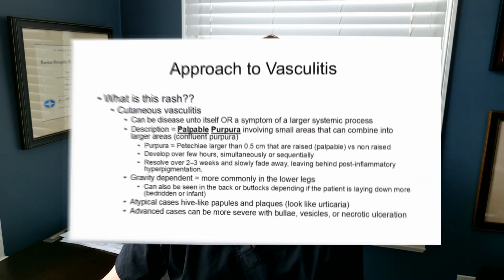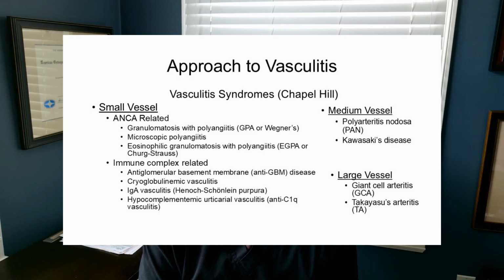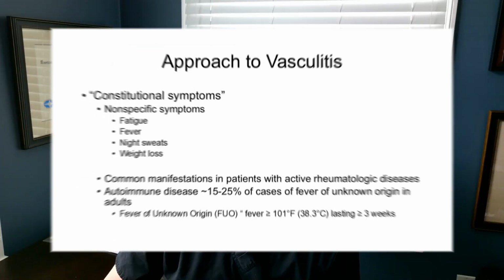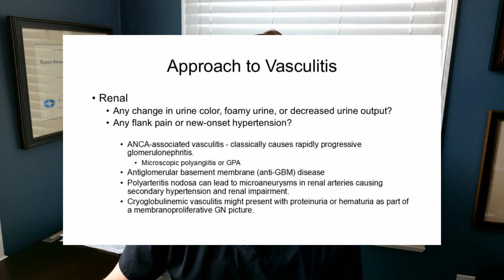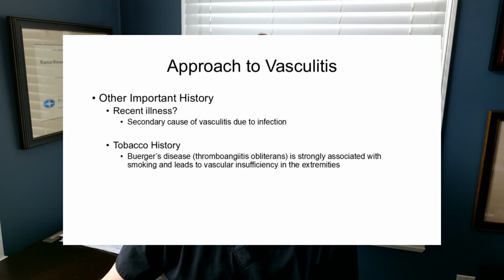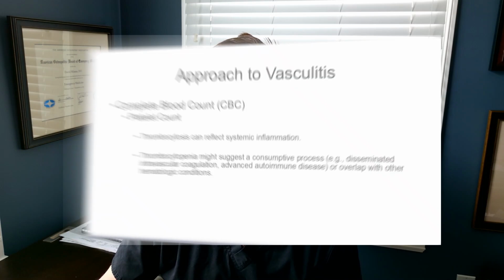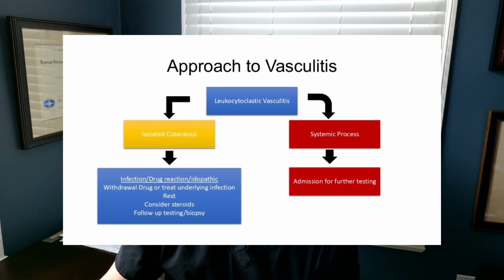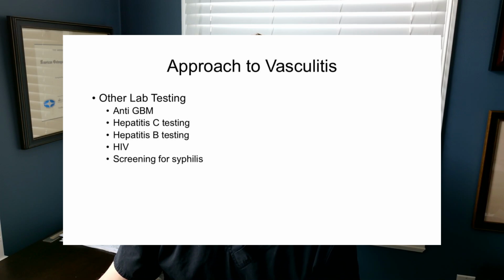Approach to Vasculitis